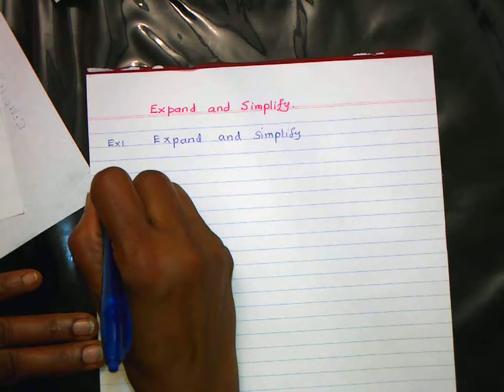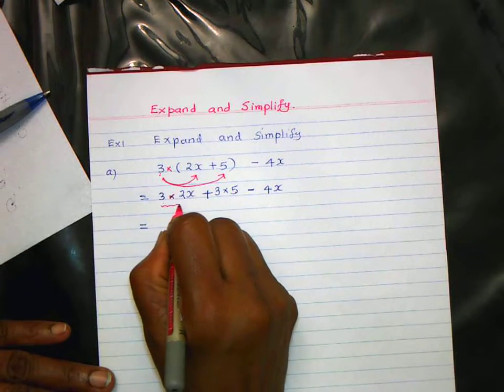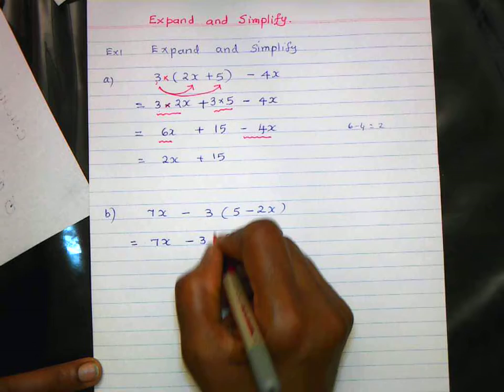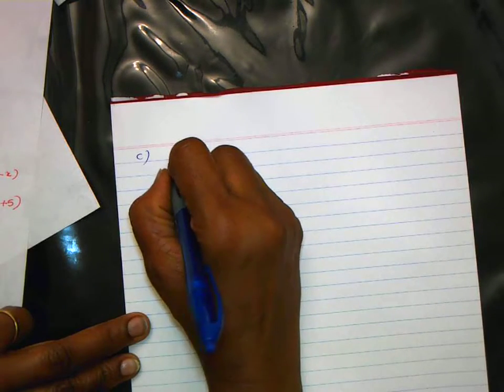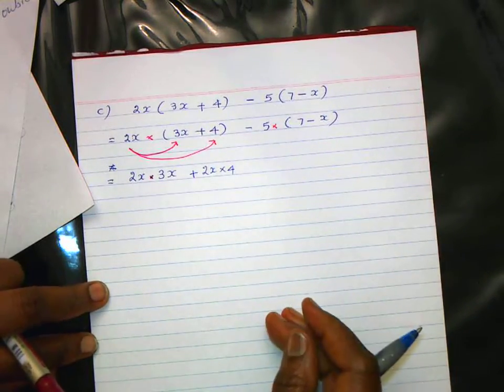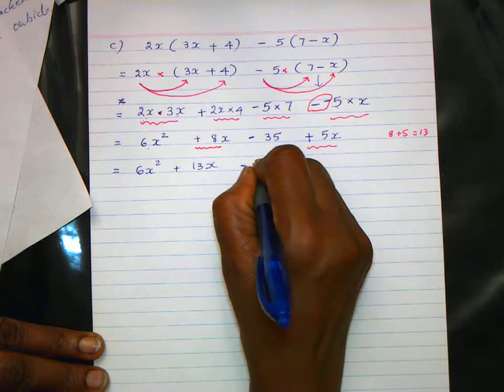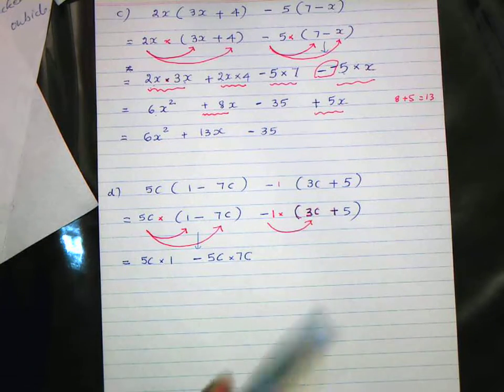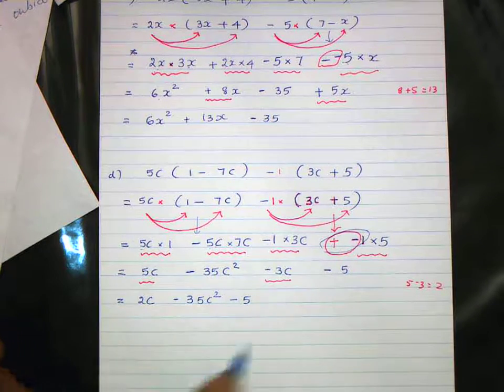Expand and simplify